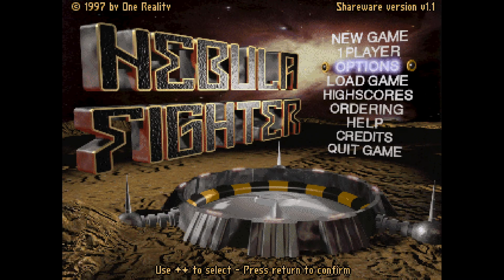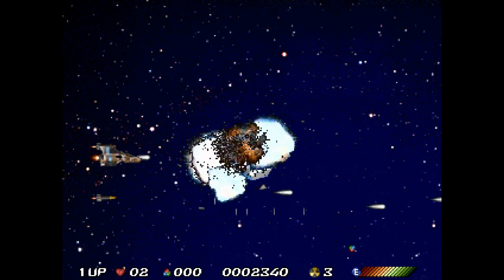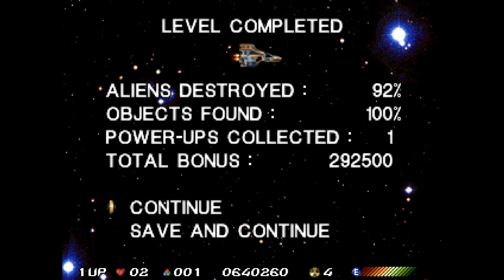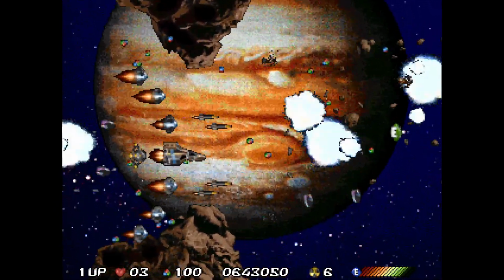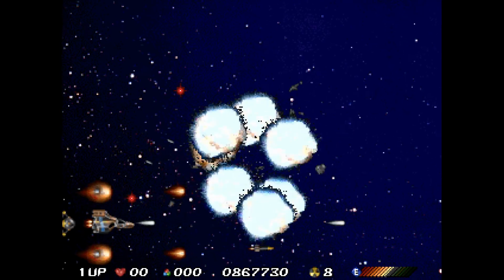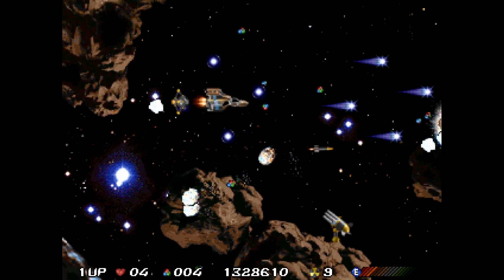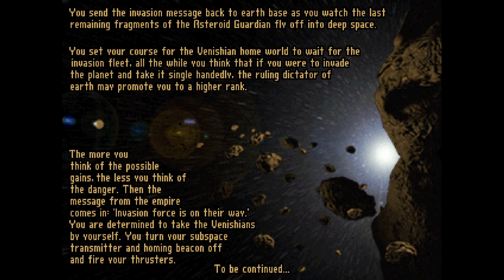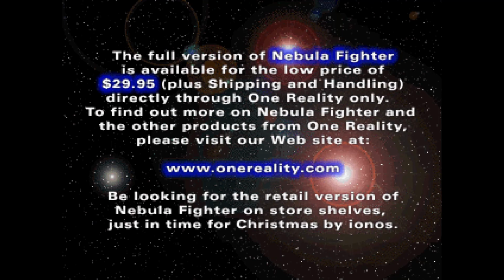Random DOS Game Show #14: Nebula Fighter (1997)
James runs out of nebulae to fight in while tackling this speedy side-scrolling shareware space Shoot 'em up.